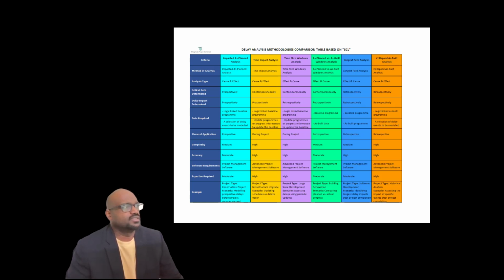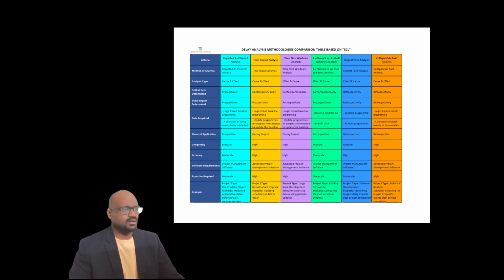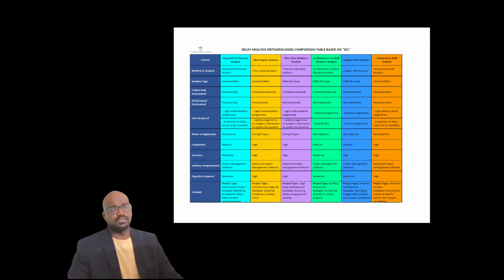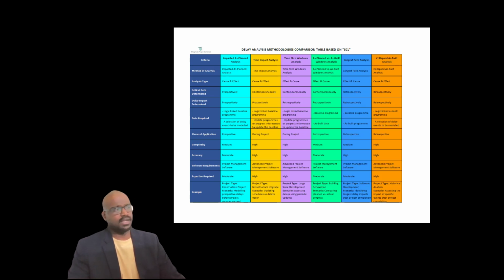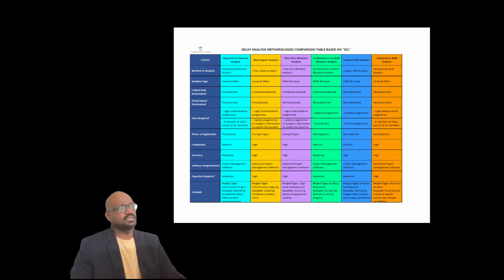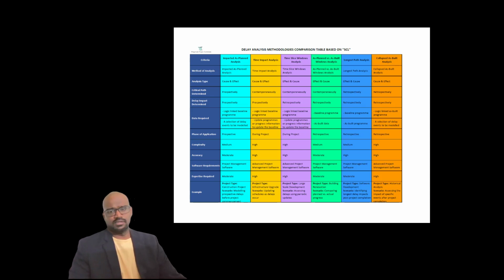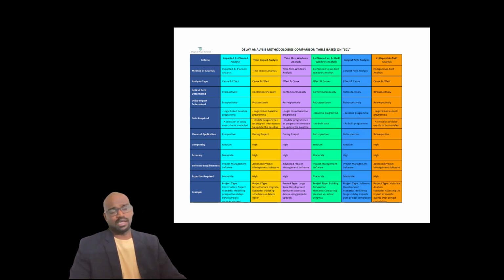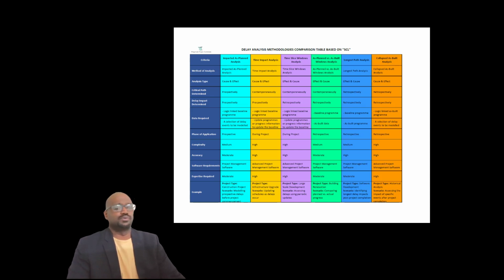SCL Delay analysis Methodologies | Ep 49 | Ilamparithi Boologasundaravijayan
𝑭𝒐𝒓 𝑪𝒍𝒂𝒊𝒎𝒔 𝒂𝒏𝒅 𝑪𝒐𝒏𝒕𝒓𝒂𝒄𝒕𝒔 𝑴𝒂𝒏𝒂𝒈𝒆𝒎𝒆𝒏𝒕 𝑺𝒖𝒑𝒑𝒐𝒓𝒕
🎓𝐅𝐚𝐬𝐭-𝐌𝐨𝐯𝐢𝐧𝐠 𝐂𝐨𝐮𝐫𝐬𝐞𝐬

📌 Master Class in Delay Analysis Methodologies (10 Weeks) and more...

📚𝐁𝐞𝐬𝐭 𝐬𝐞𝐥𝐥𝐢𝐧𝐠 𝐁𝐨𝐨𝐤𝐬:

🔹 𝟮𝟬𝟮𝟭 – 𝗥𝗼𝗹𝗲 𝗼𝗳 𝗣𝗿𝗼𝗰𝘂𝗿𝗲𝗺𝗲𝗻𝘁 𝗶𝗻 𝗘𝗣𝗖 𝗣𝗿𝗼𝗷𝗲𝗰𝘁𝘀
🔹 𝟮𝟬𝟮𝟮 – 𝟭𝟬𝟬 𝗙𝗔𝗤𝘀 𝗶𝗻 𝗘𝗣𝗖/𝗖𝗼𝗻𝘀𝘁𝗿𝘂𝗰𝘁𝗶𝗼𝗻 𝗖𝗼𝗻𝘁𝗿𝗮𝗰𝘁𝘀 – 𝗣𝗮𝗿𝘁 𝟭
🔹 𝟮𝟬𝟮𝟯 – 𝟭𝟬𝟬 𝗙𝗔𝗤𝘀 𝗶𝗻 𝗘𝗣𝗖/𝗖𝗼𝗻𝘀𝘁𝗿𝘂𝗰𝘁𝗶𝗼𝗻 𝗖𝗼𝗻𝘁𝗿𝗮𝗰𝘁𝘀 – 𝗣𝗮𝗿𝘁 𝟮
🔹 𝟮𝟬𝟮𝟰 – 𝗖𝗼𝗻𝘀𝘁𝗿𝘂𝗰𝘁𝗶𝗼𝗻 𝗖𝗼𝗻𝘁𝗿𝗮𝗰𝘁 𝗖𝗹𝗮𝗶𝗺𝘀 𝗳𝗼𝗿 𝗕𝗲𝗴𝗶𝗻𝗻𝗲𝗿𝘀
🔹 𝟮𝟬𝟮𝟰 – 𝟭𝟬𝟬 𝗖𝗼𝗻𝘀𝘁𝗿𝘂𝗰𝘁𝗶𝗼𝗻 𝗖𝗼𝗻𝘁𝗿𝗮𝗰𝘁 𝗟𝗲𝘁𝘁𝗲𝗿 𝗧𝗲𝗺𝗽𝗹𝗮𝘁𝗲𝘀
🔹 𝟮𝟬𝟮𝟱 – 𝗖𝗼𝗻𝘀𝘁𝗿𝘂𝗰𝘁𝗶𝗼𝗻 𝗖𝗼𝗻𝘁𝗿𝗮𝗰𝘁𝘀 𝗠𝗮𝗻𝗮𝗴𝗲𝗺𝗲𝗻𝘁 𝗳𝗼𝗿 𝗕𝗲𝗴𝗶𝗻𝗻𝗲𝗿𝘀
🔹 𝟮𝟬𝟮𝟱 – 𝗘𝘀𝘀𝗲𝗻𝘁𝗶𝗮𝗹 𝗧𝗲𝗺𝗽𝗹𝗮𝘁𝗲𝘀 𝗳𝗼𝗿 𝗘𝗣𝗖 𝗖𝗼𝗻𝘁𝗿𝗮𝗰𝘁 𝗠𝗮𝗻𝗮𝗴𝗲𝗺𝗲𝗻𝘁  |